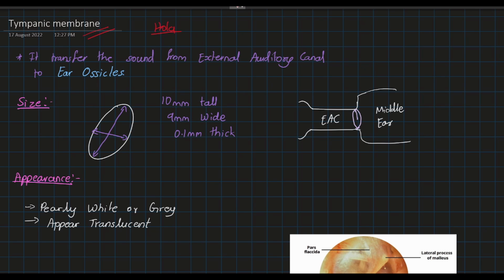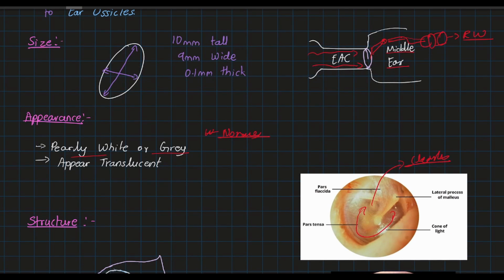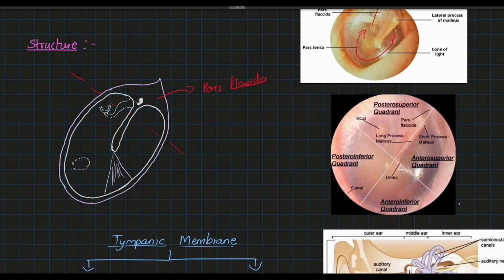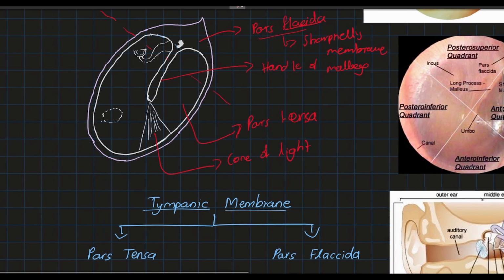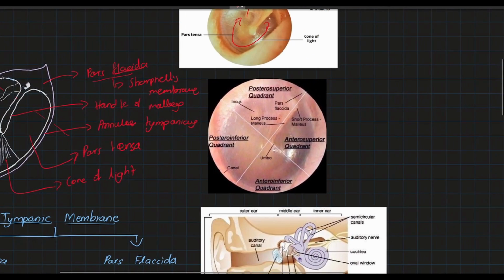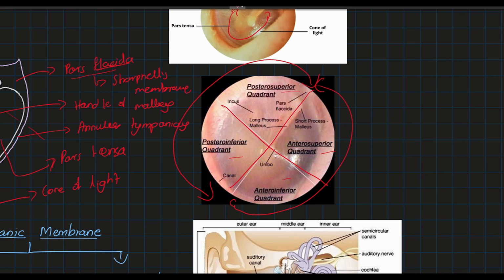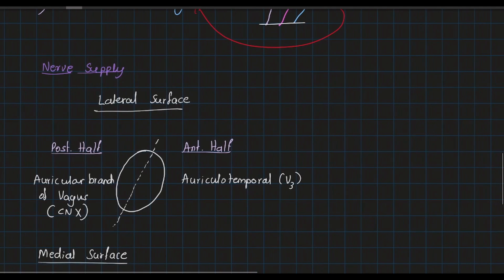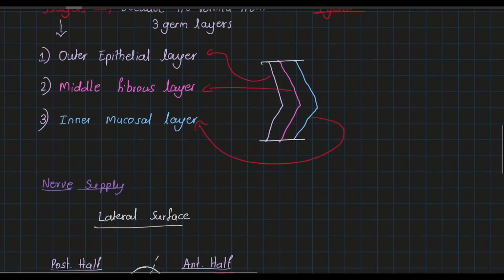Tympanic Membrane | Basics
Hello ! hope everyone is Safe & Happy

0:00- Intro

Dhingra

Why these videos ?
-MBBS is so huge tried to make it simple with basic explanation

What can you  expect in my videos ?
-Competency based medical teaching ( according new Curriculum )
-Required videos on difficult and high yielding topics

Why this channel when there are so many MBBS channels ?
-You will get the notes of each class , so can revise the notes instead of rewatching my videos
-As per new curriculum (all competencies covered)
-Concepts cleared in less time
-Exam Friendly
-Consistently videos uploaded ( 1-2 at least per week )

Future Plans :-
- solving university papers
- MCQ discussion
- Daily dose of drug ; daily a video on everything you need to know about a  “Drug”
- Random quizzes on telegram channel

Your suggestions are my improvements

Ultimate motivation : “If you want to MASTER something TEACH it”
                                                                                            - Richard Feynaman